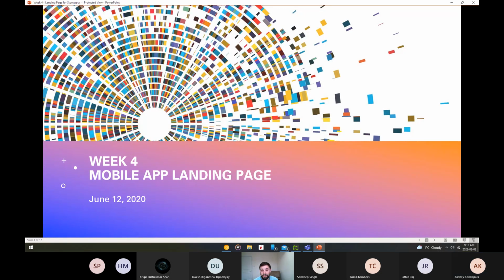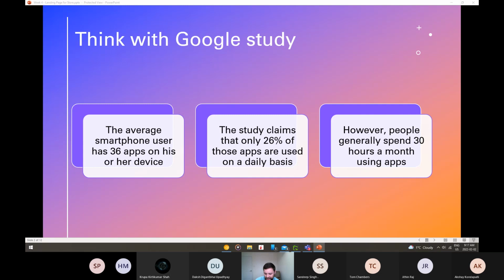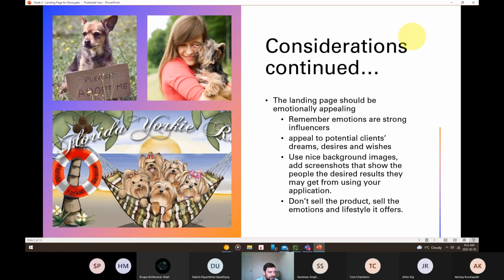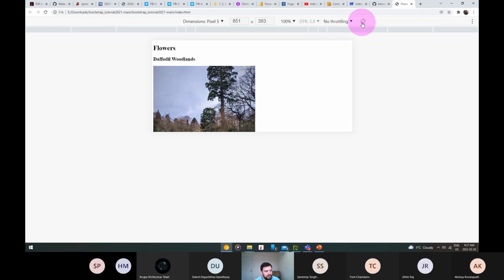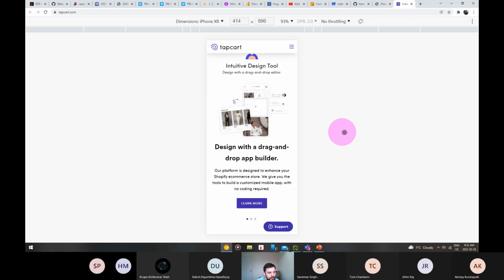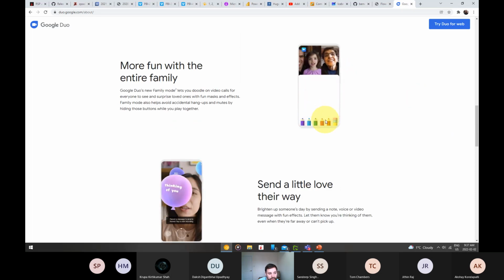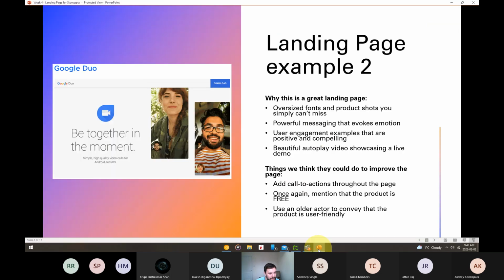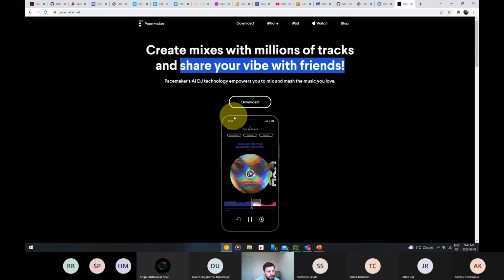Mobile App Portfolio 2 MDEV1013 Week 4 Part 1